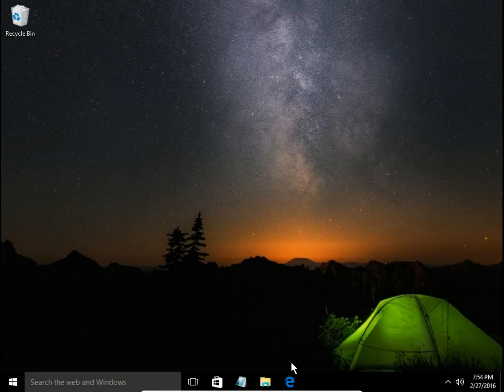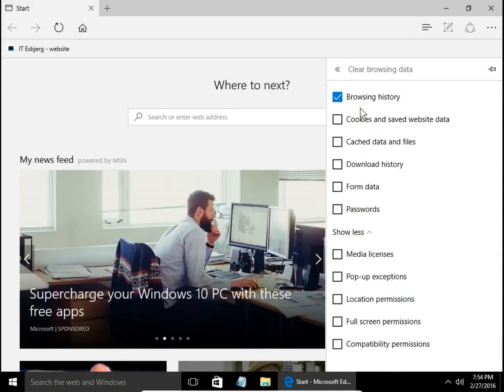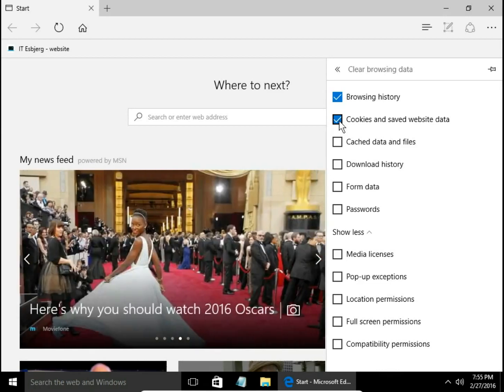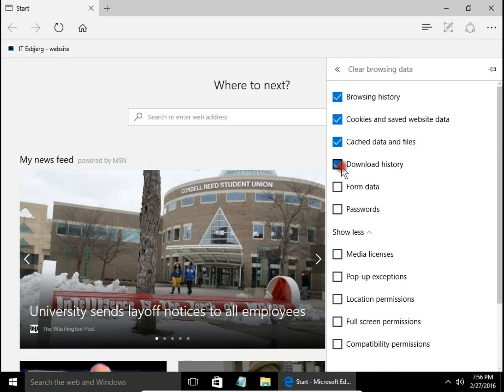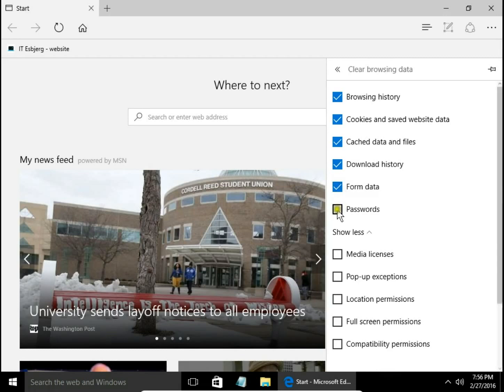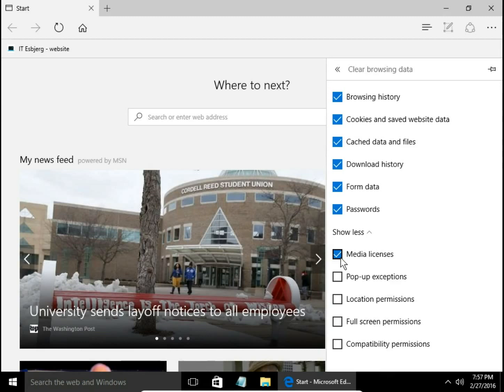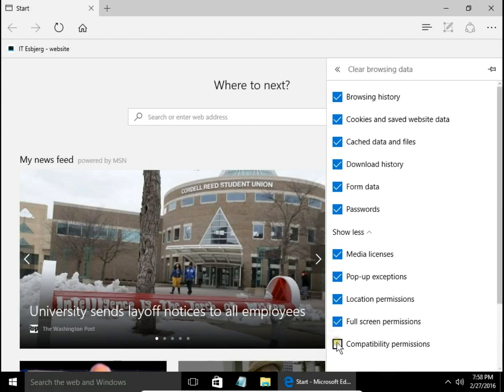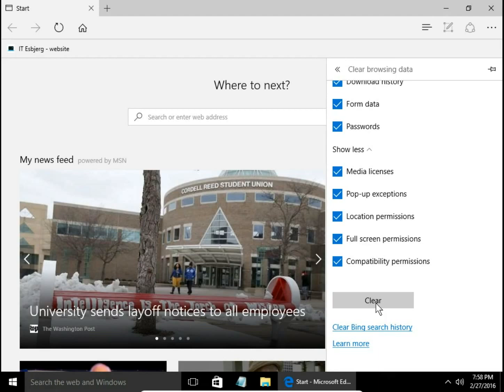Clearing browser history Microsoft Edge Windows 10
How to delete browsing history MS Edge Win 10
How to Clear Your Browsing History in Microsoft Edge
Browsing history cleaner Windows 10
Explanations of all types of data you can clear in your internet browser Microsoft Edge.
To clear history go to hub, history and clear all history. Here you can select what types of data you want to delete from browser history.
Browsing history is the list of visited websites. Deleting browsing history does not delete pages, it removes a list of links of visited web pages.
Cookies and saved website data are information stored on your computer to remember for example your login name for specific website, location from which you connect, or shopping cart for online stores
Cached data and files are copies of pages, photos or videos stored on your computer.
Download history is the list of files downloaded from the Internet, and just like in browsing history this options removes only the list of files, not the files themselves.
Form data is information entered by us into web forms, for example when registering to the web page, or when shopping online. If you enter your email and the rest occurs automatically, it is thanks to the form data.
Media licenses is licence for media PlayReady / Digital Rights Management. This is about the protection of copyrights and the rights to the use multimedia. It can be movies, games, songs, but also ringtones, icons and wallpapers.
Pop-up exceptions are websites that are authorized to use or display pop-ups.
Location permissions are websites, which have permission to collect data about your location.
Full screen permissions again is a list of pages that have been authorized to display on a full screen.
Compatibility permissions is a list of websites that have been authorized to automatic opening in the web browser Internet Explorer.